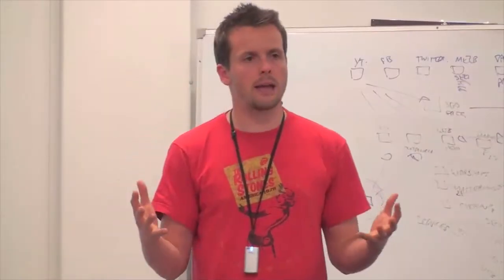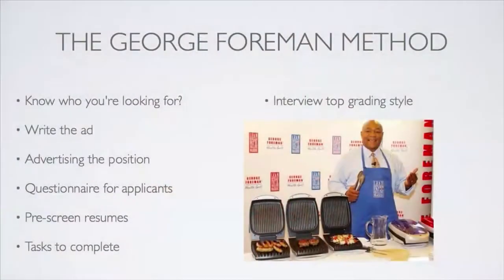7 Steps To Hiring Staff For Your Business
One of the more challenging aspects of running a business is hiring staff that'll work hard with you to make sure your business runs smoothly. David Jenyns uses a seven step method to find A players to work with him. This process starts with you finding out exactly what you need and what you're looking for and then writing your ad and advertising the position. Once applicants come in, screen them by sending questionnaires, looking at their resumes, giving tasks to complete and interviewiing them.

The recruitment procedure is only one aspect you need to think about for your business. Want more online business advice? Get a copy of the Competition Crusher workshop